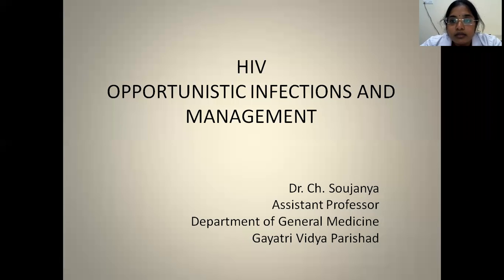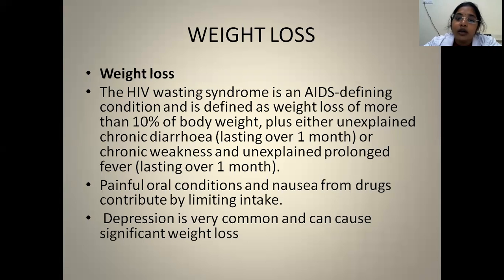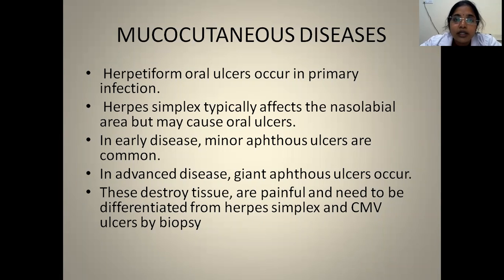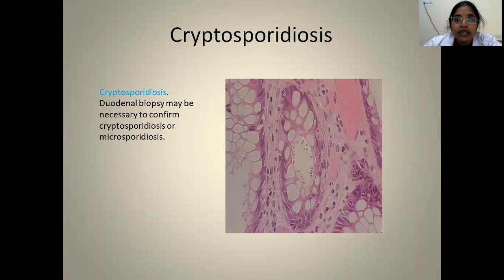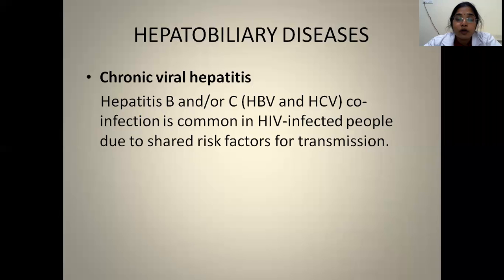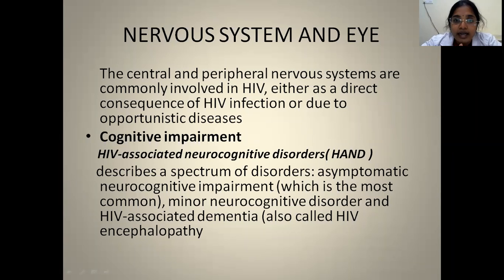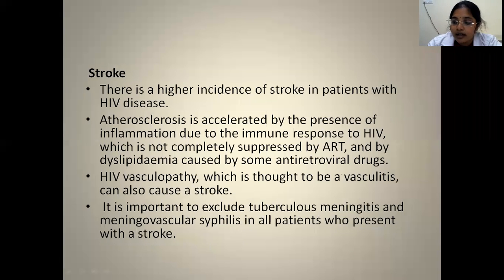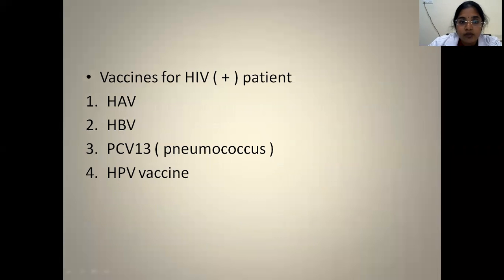Dr Ch Sowjanya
HIV(Opportunistic infections,treatment of HIV)